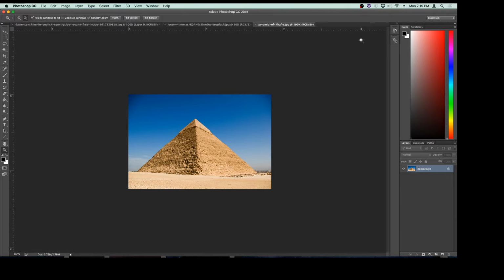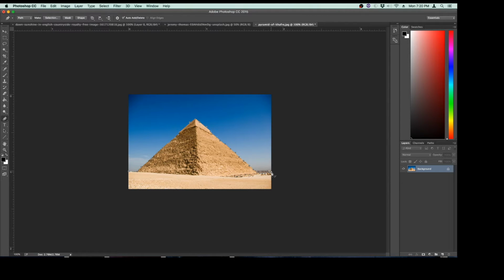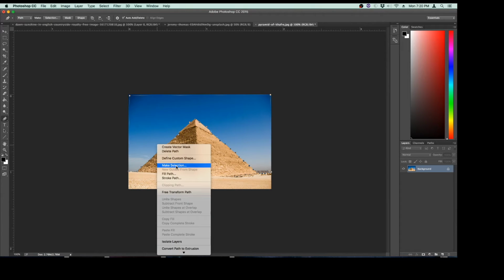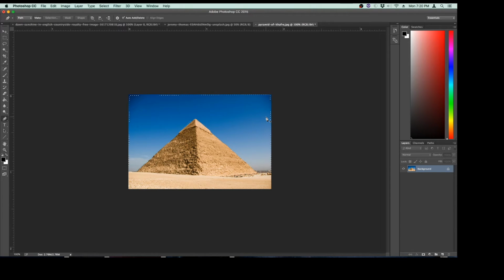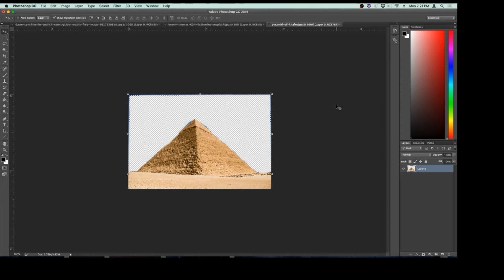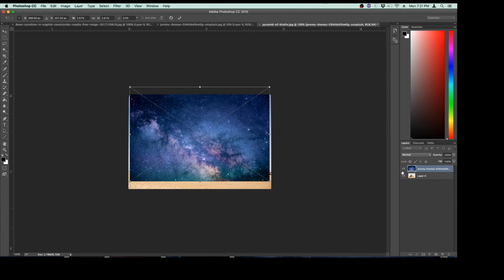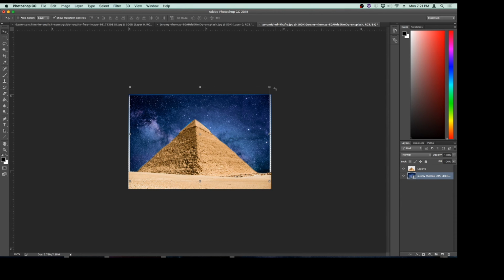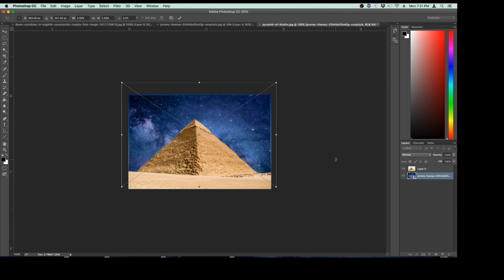Photoshop Using Pen Tool for Backgrounds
Join Ryan, as he goes over adjustment layer settings and techniques. No registration required.